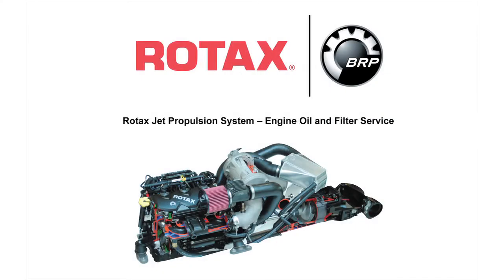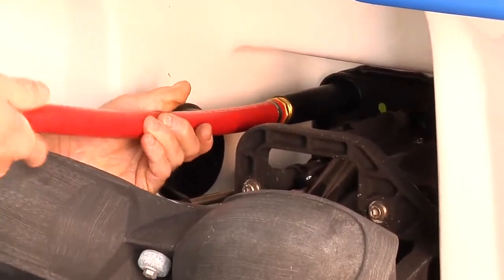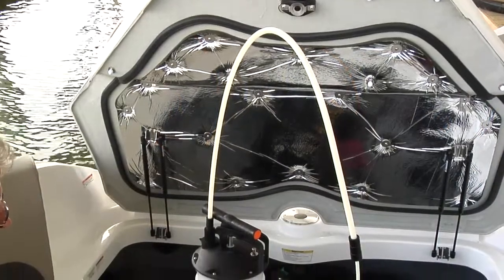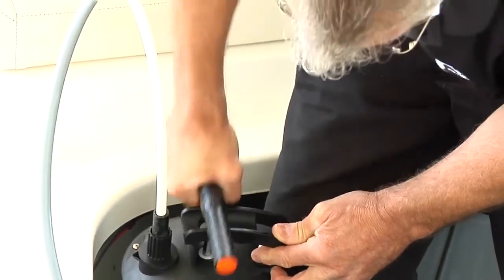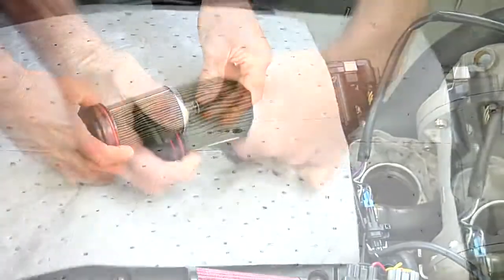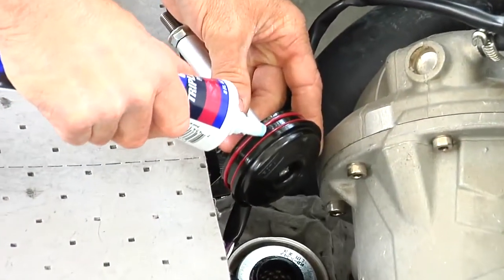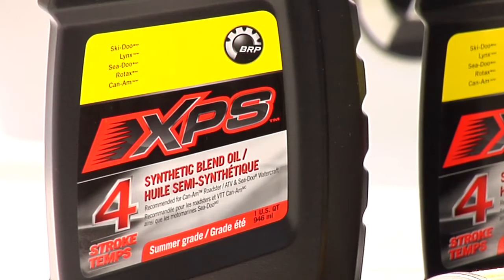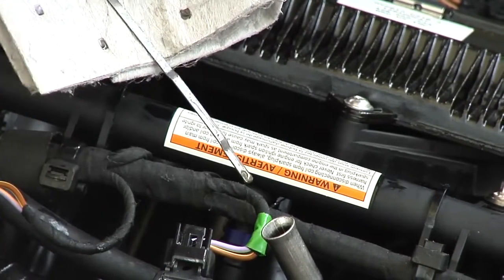6 Engine Oil Filter Service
Engine Oil Service This video will show you the proper way to service the engine oil on a Rotax engine package. Engine Storage Procedure This video will show you how to winterize a Rotax engine package. Jet Pump Removal and Installation This video will show you how to remove and install the jet pump on a Rotax engine